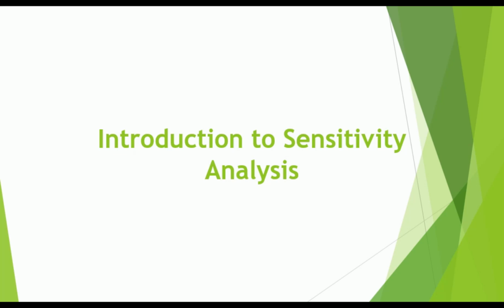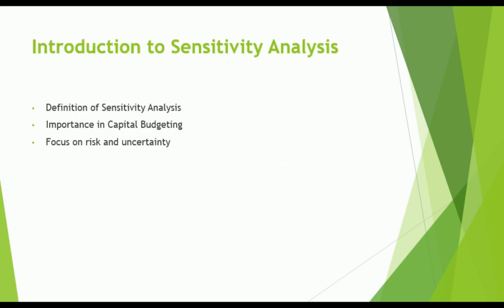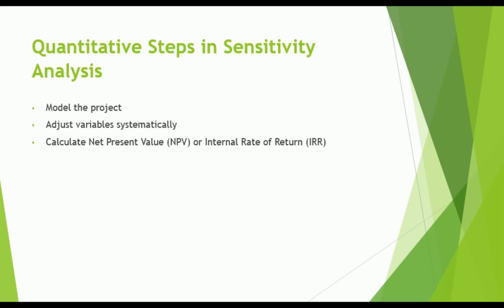Mastering Sensitivity Analysis In Capital Budgeting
The purpose of this presentation is to equip you with tools to conduct sensitivity analysis, improve decision—making, and assess project risks in capital budgeting.